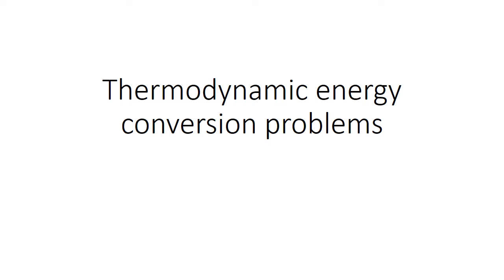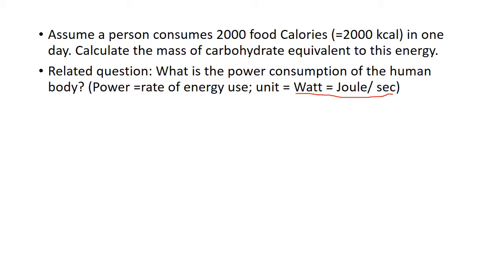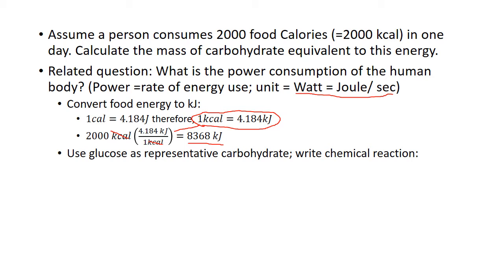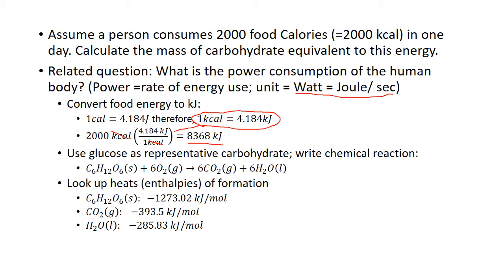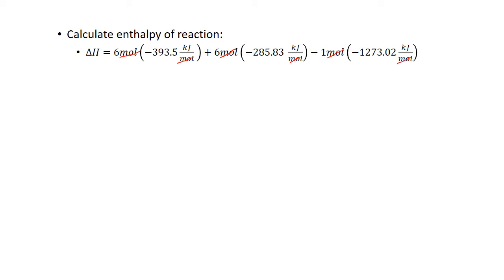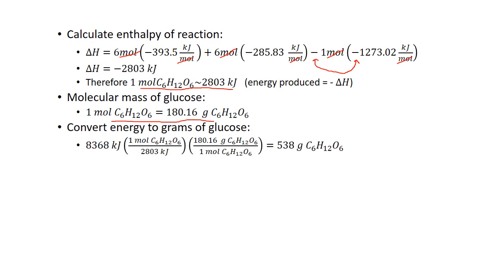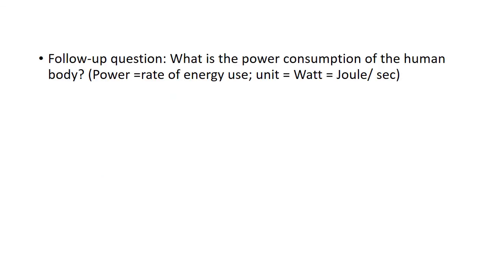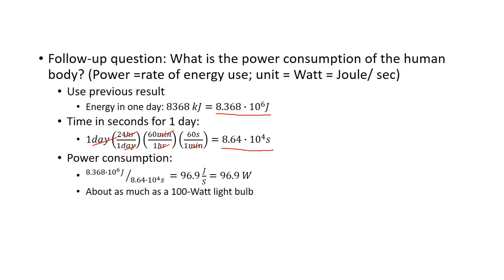Energy conversion 10 16